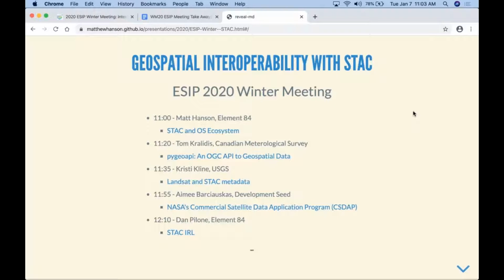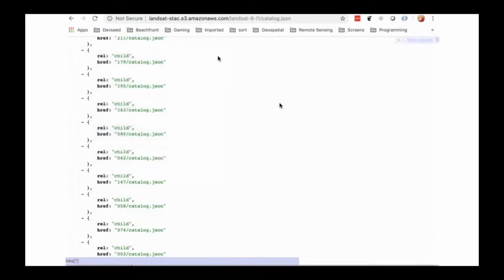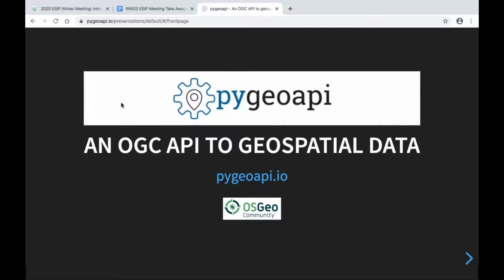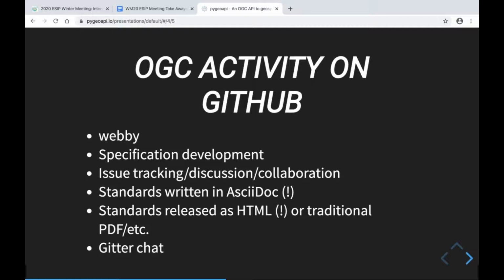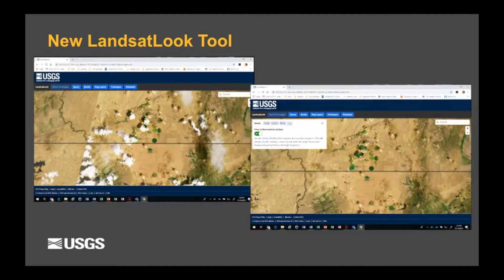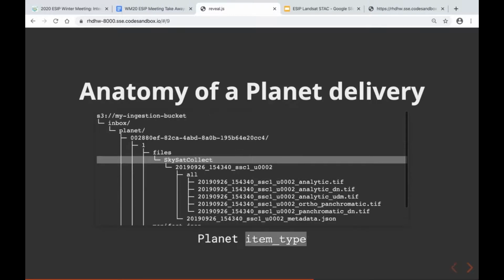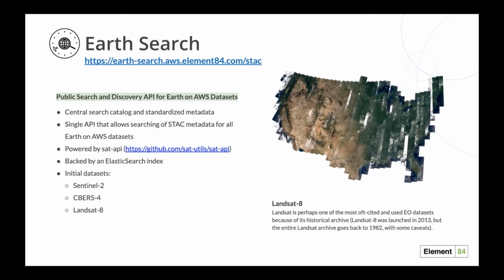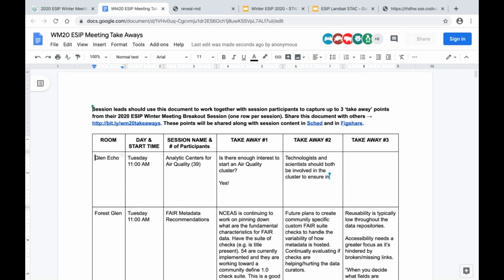Interoperability of geospatial data with STAC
Recording of session held at ESIP Winter Meeting in Bethesda, MD in January 2020.